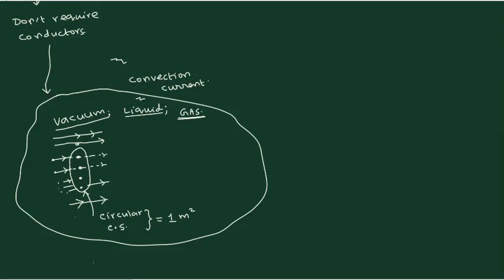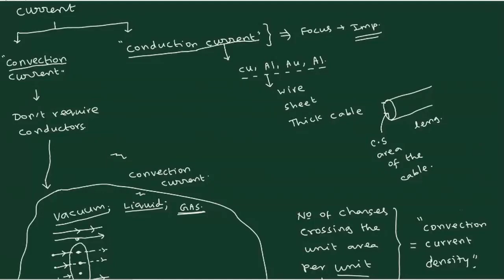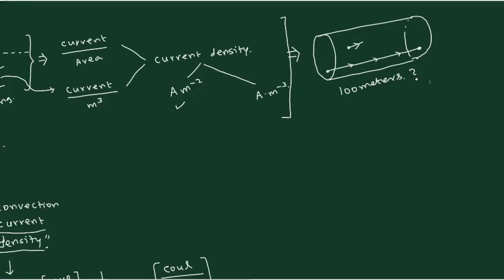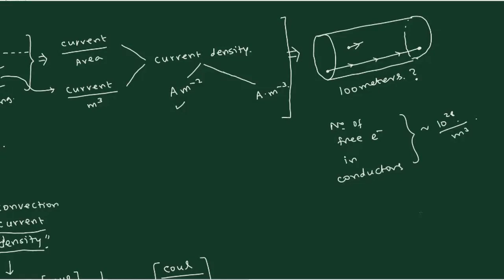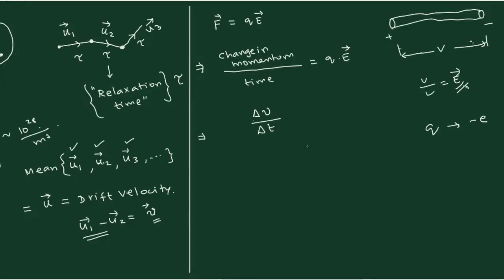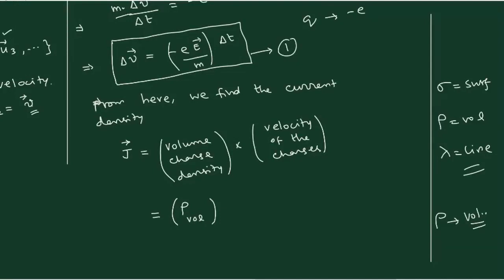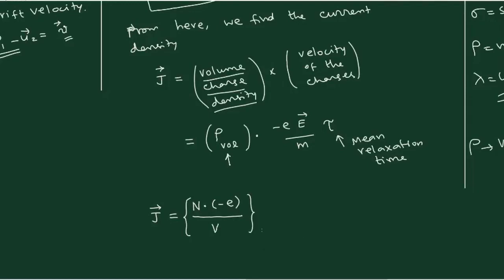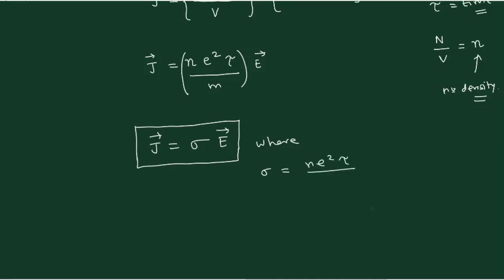Electricity and Magnetism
Electricity and Magnetism | Lecture 23 - Drude's theory on Electrical Conductivity of Metals